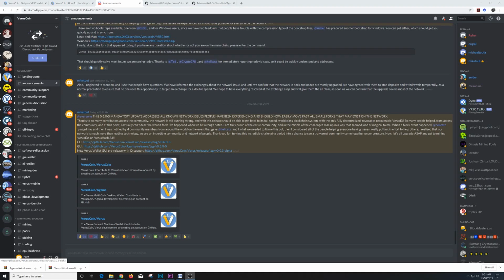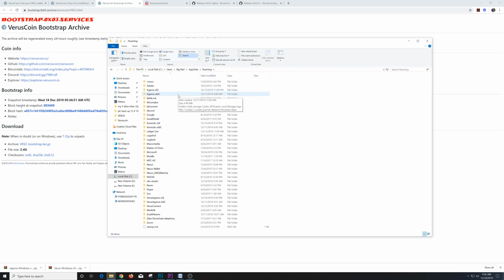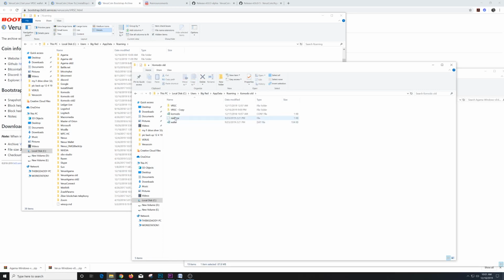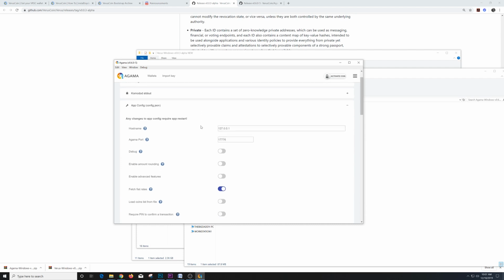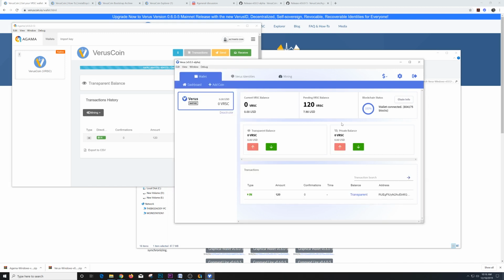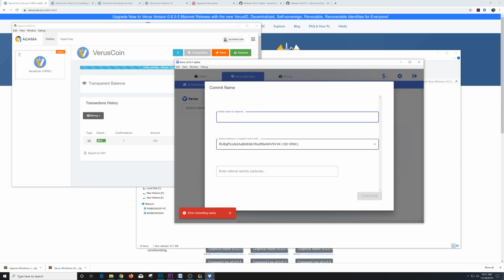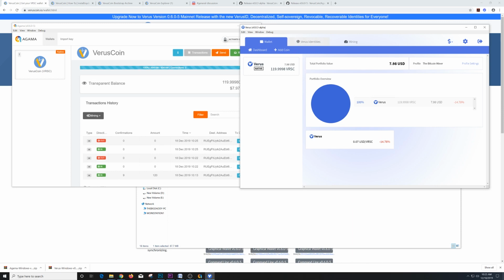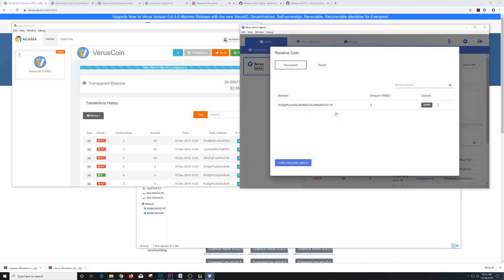How To Bootstrap The Verus Agama Wallet & Purchase Your First ID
In today's video, I'm going to teach you how to bootstrap the Verus Agama Wallet and a little bit about how the ID system works and what types of names you can get.

***Bitcoin & Cryptocurrency Consulting***